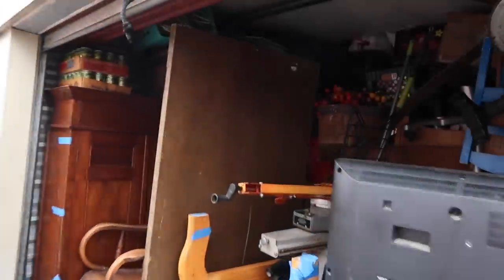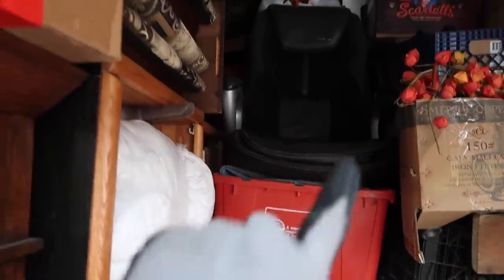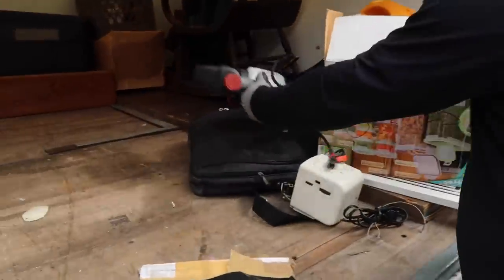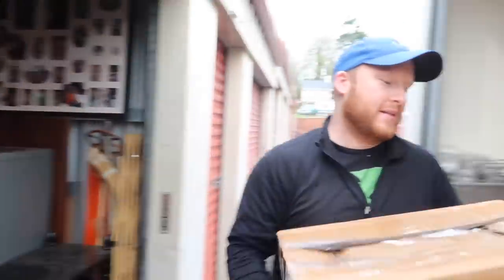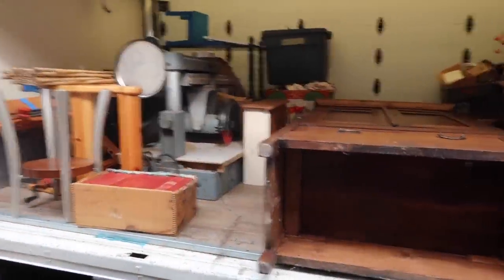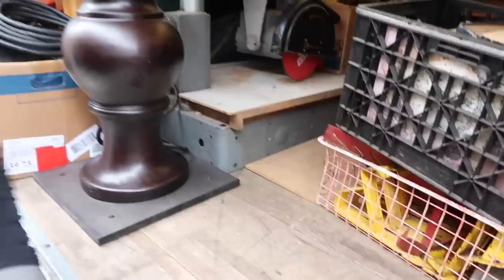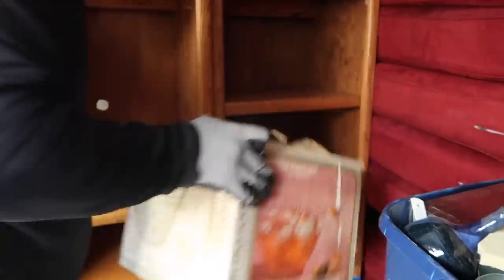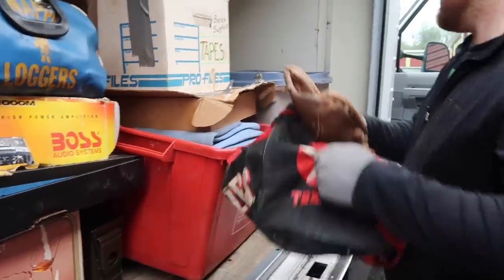Old Vintage Storage Locker Abandoned.. Until Just Now